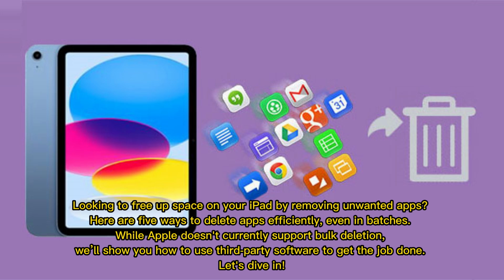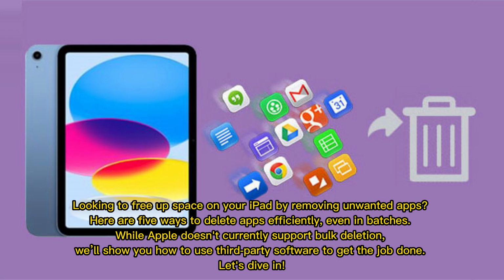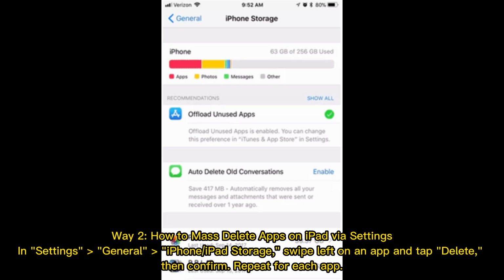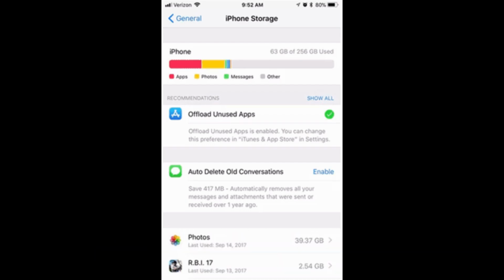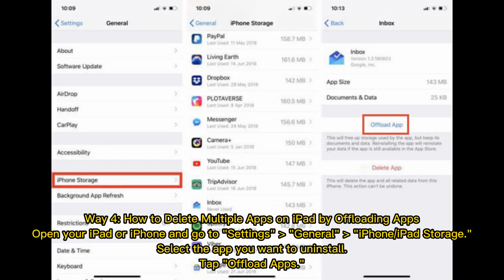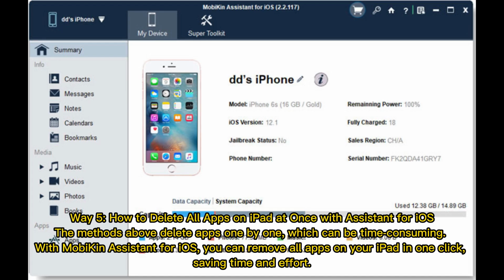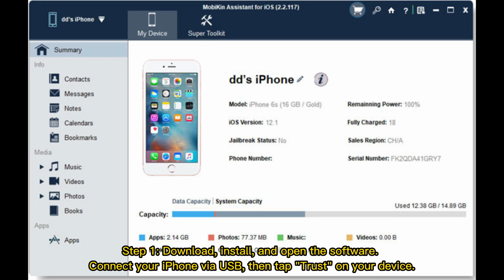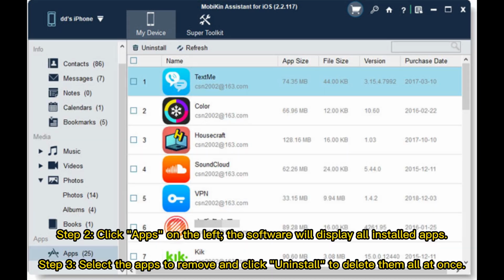How to Delete Multiple Apps on iPad: A Step-by-Step Guide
This video introduces five easy ways to delete multiple unnecessary or redundant apps on iPad. One of the methods allows you to delete all apps on iPad at once to save time. Try it now!

00:00 Start
00:20 Way 1: How to Delete Multiple Apps on iPad from the Home Screen
00:42 Way 2: How to Mass Delete Apps on iPad via Settings
00:55 Way 3: How to Delete All Apps on iPad via App Store
01:10 Way 4: How to Delete Multiple Apps on iPad by Offloading Apps
01:25 Way 5: How to Delete All Apps on iPad at Once with Assistant for iOS [HOT!]